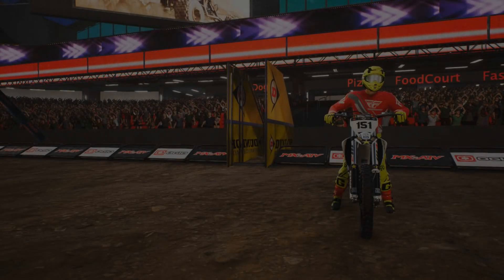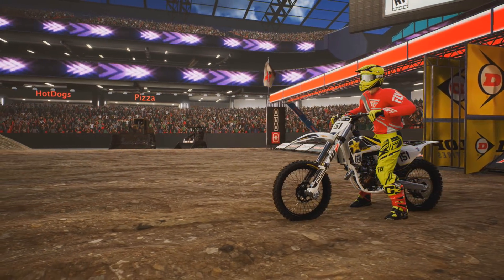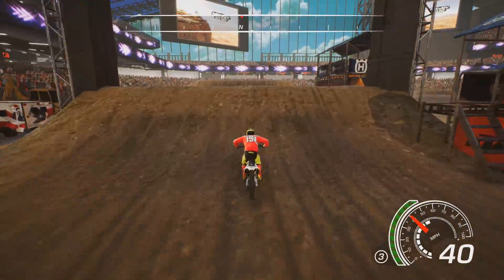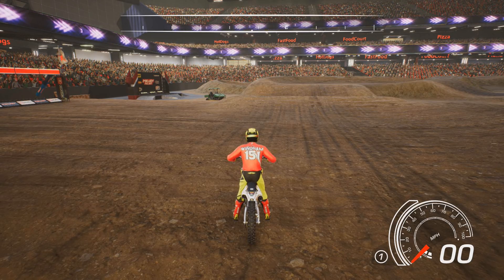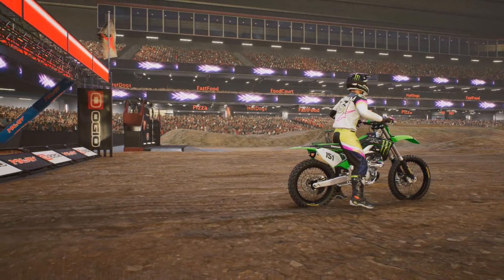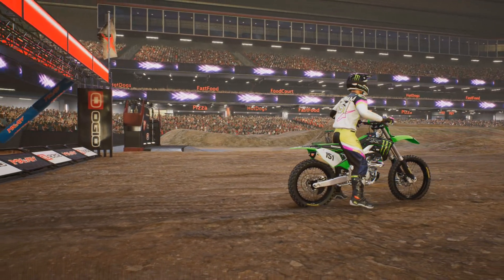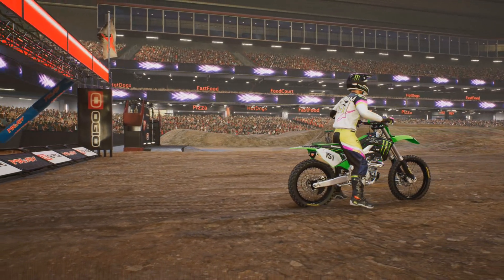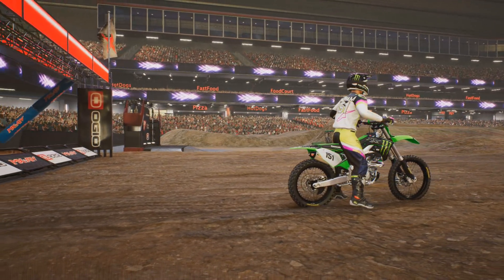MX vs ATV All Out - New Monster Energy Kawasaki/Honda HRC/And More!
Some of you guys were telling me there were some mods available for MX vs ATV All Out on the PC version.  These were done by Pay2021 and he did an awesome job on them.  He also has the Redbull Fox helmet and Monster Energy Helmet in this MX vs ATV All Out Mod.  Will be curious to see what the future holds for MX vs ATV All Out and mods.  Will MX vs ATV All Out custom tracks become a thing eventually?  Thanks for any support you show this MX vs ATV All Out series.

MX vs ATV All Out is the absolute complete off-road racing experience!  Players will be able to choose between bikes, atvs, and utvs.  Refine your rider style at your very own private compound then blast across massive open world free ride maps to compete head to head in various game modes.  There is an all new freestyle system that allows players to win with style and crazy stunts!  Or, you can go All Out and show your riding skills off in multiplayer!  Features of the new MX vs ATV All Out include: 2 player split-screen and 16 player online lobbies, modes such as supercross, motocross, opencross, waypoint tag and more, insane stunts to master in freestyle mode, a private compound to turn into a show room for all your customized vehicles, upgrading vehicles with performance parts, and choosing your own style numerous gear companies.